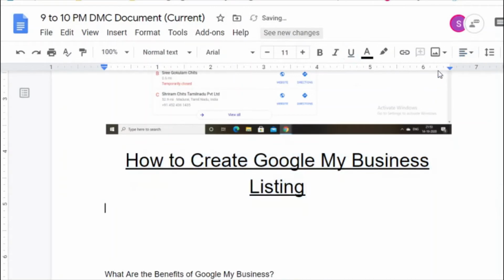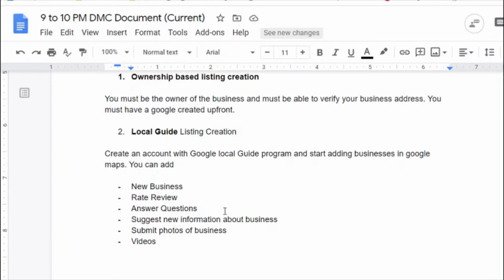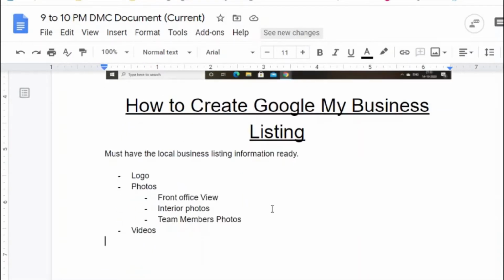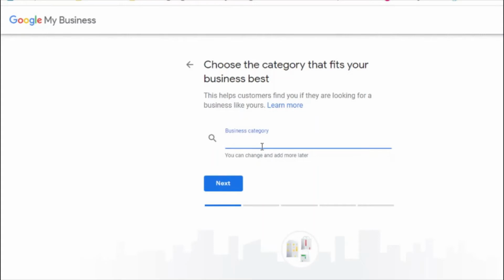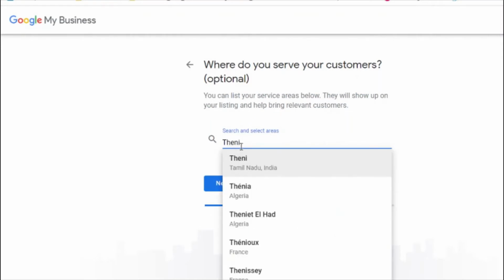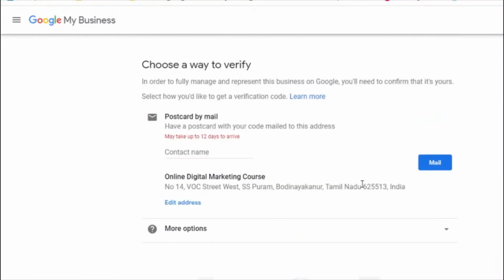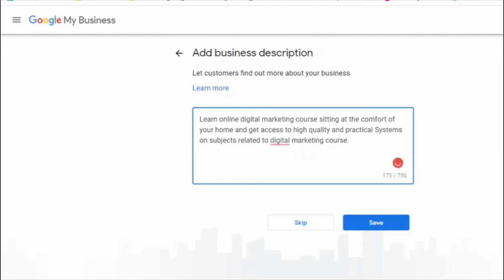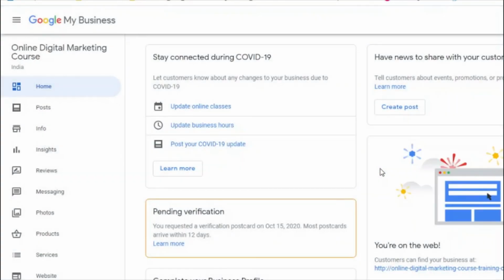How to Create Google My Business Listing | Amudha Kumar Digital Marketing Course